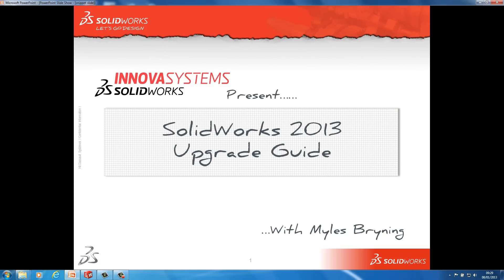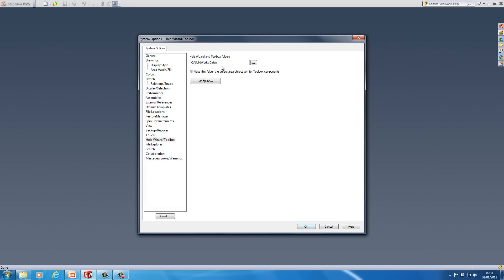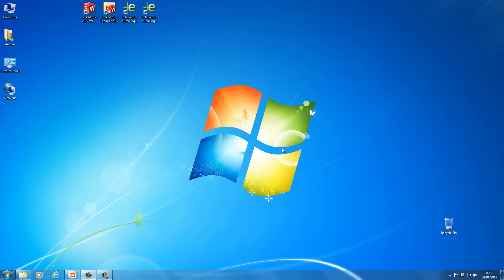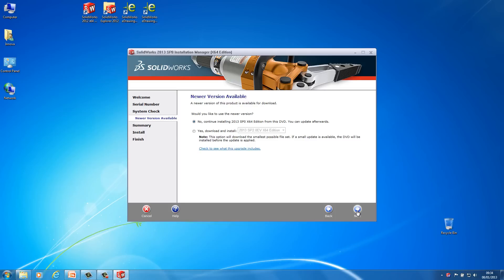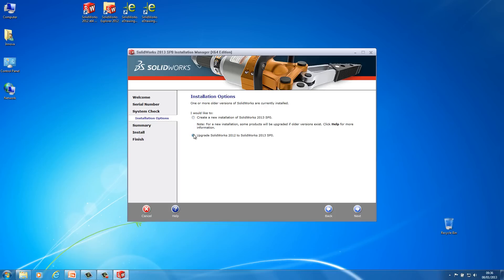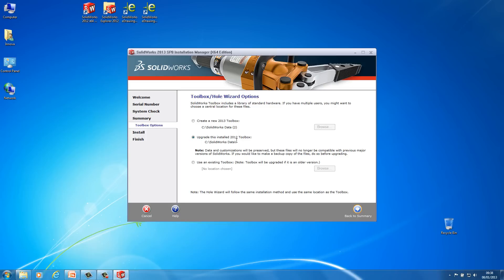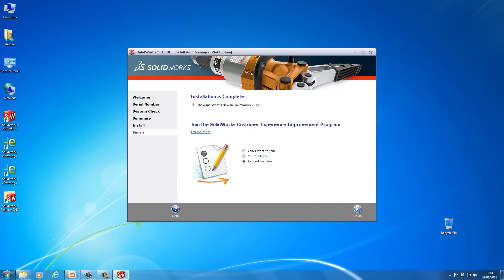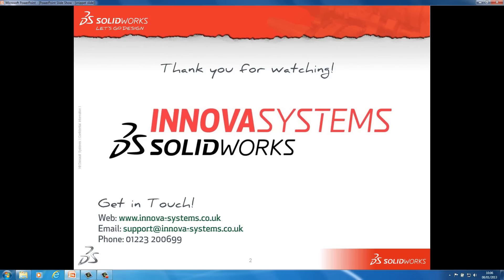Performing a quick upgrade to SolidWorks 2013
In this video we show how you can quickly upgrade to SolidWorks by upgrading your existing installation.